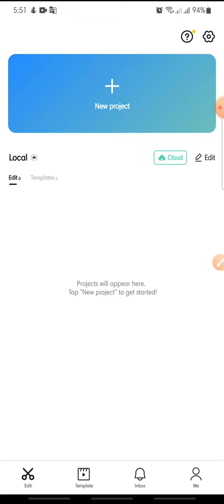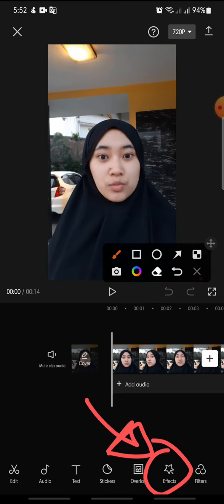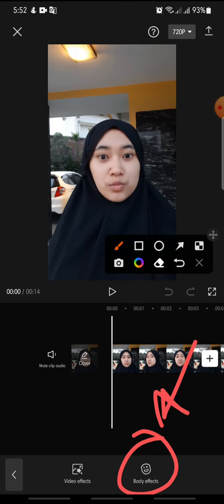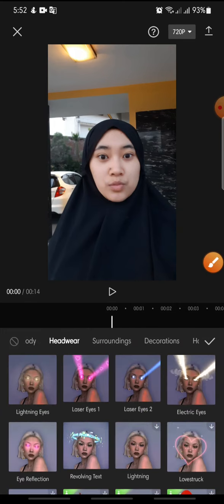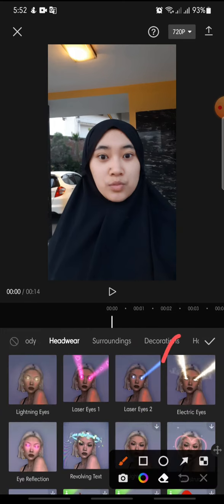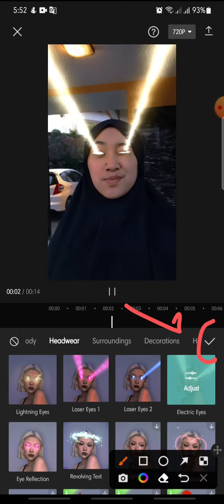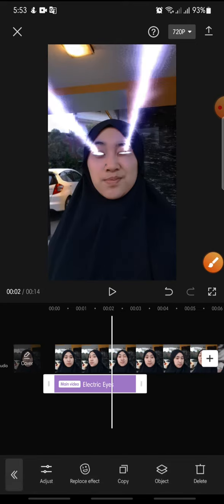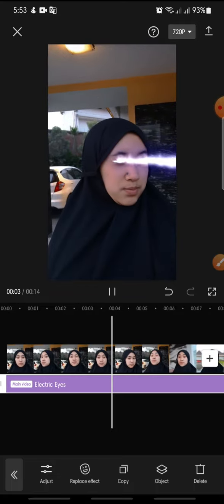How To Add Electric Eyes Effect On CapCut Apps || CapCut Tutorial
Electric Eyes Effect On CapCut Apps